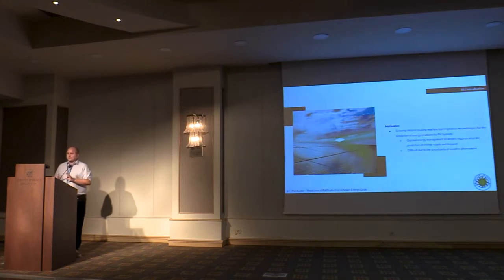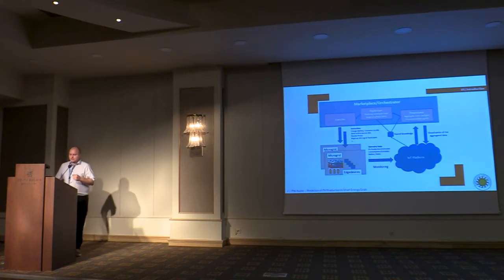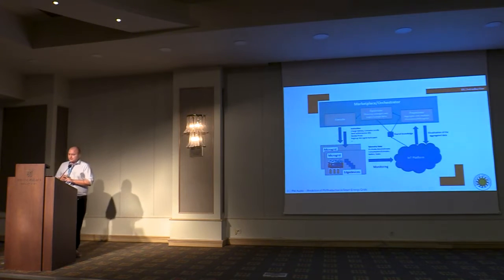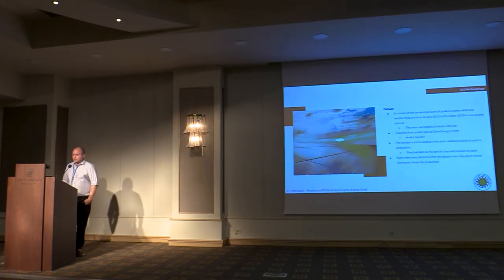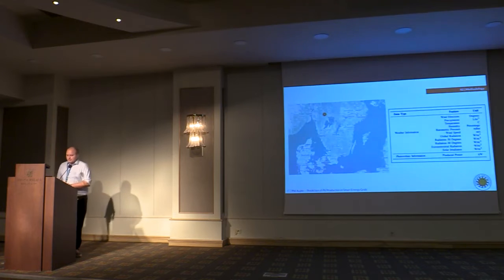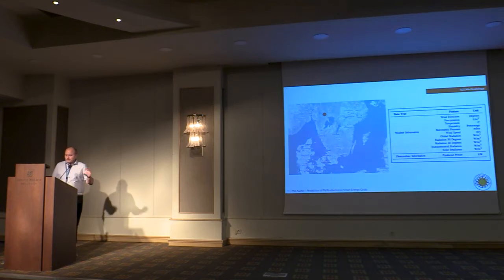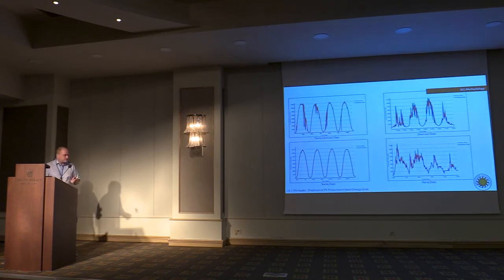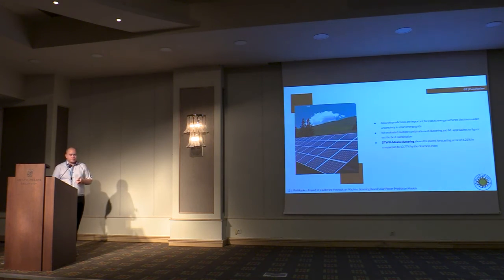SNIPPET School 2022 - Student Presentation by Phil Aupke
Phil Aupke: “Prediction of PV Production in Smart Energy Grids” (student presentation)

SNIPPET School 2022: Secure P2P energy trading: From theory to practice
16–21 October 2022
Crete